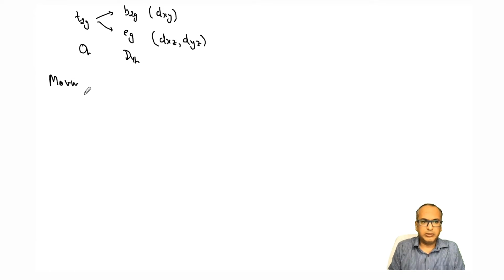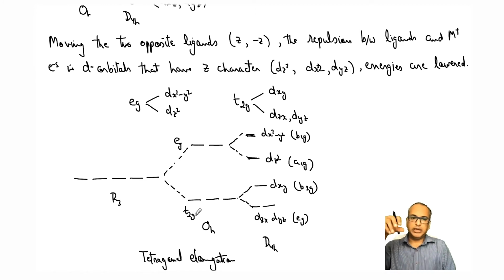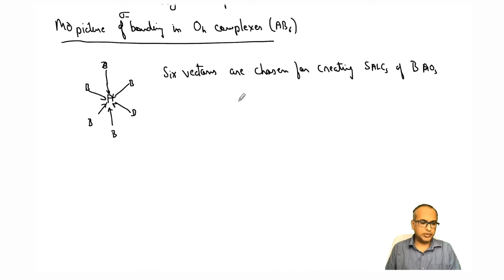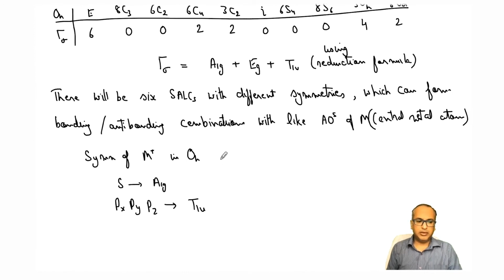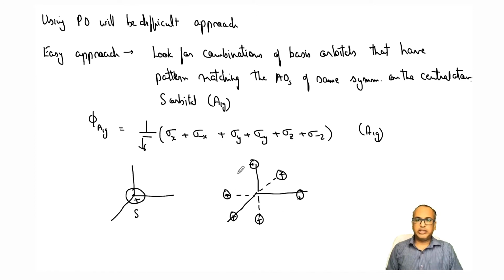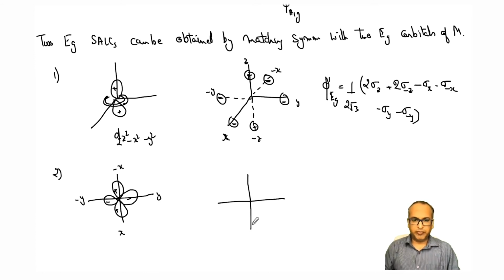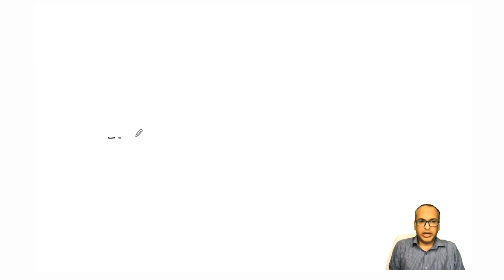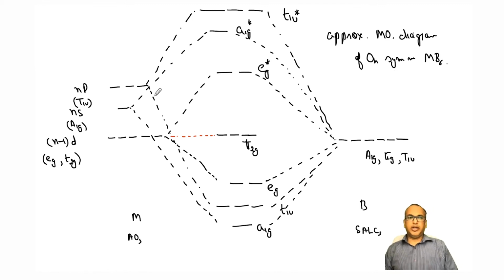mod11lec55 - Jahn-Teller Distortion - Part 02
Introduction to Jahn-Teller Distortion, Electronic configurations where Jahn-Teller Distortion will take place, Tetragonal Compression, Tetragonal Elongation, Descent in symmetry from Oh to D4h in Jahn-teller Distortion, MO diagrams for Jahn-Teller Distortion, MO picture of bonding in Oh complexes